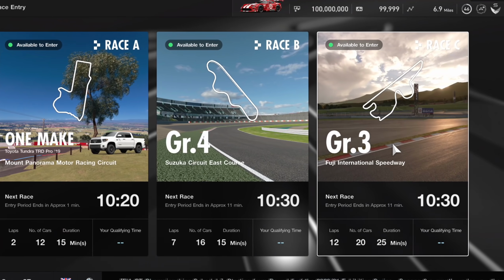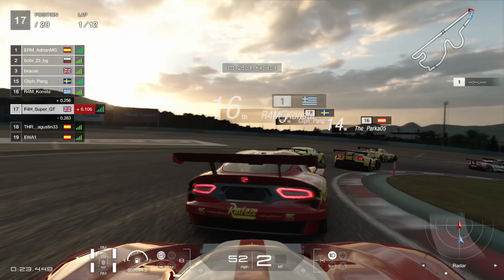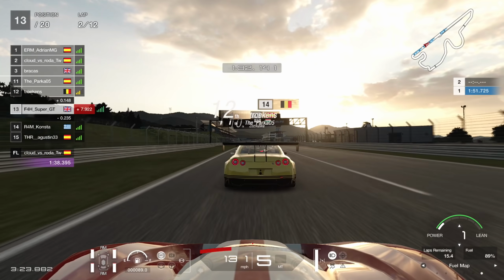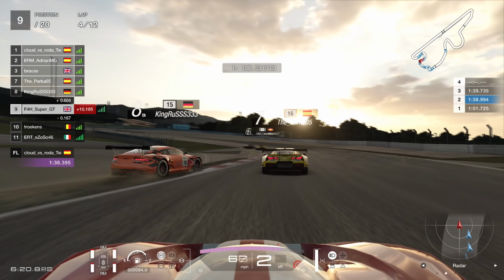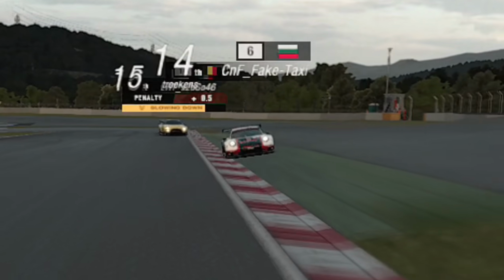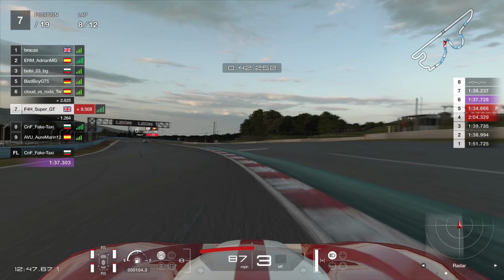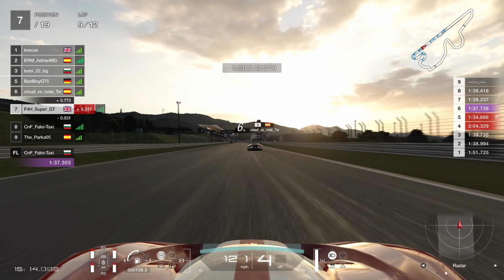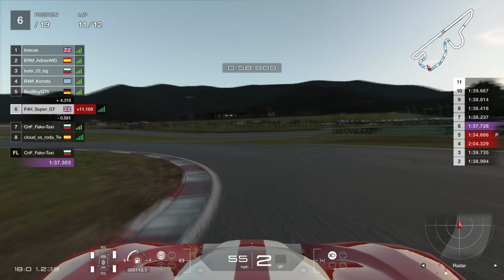Gran Turismo Sport: Starting Last is Actually Better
Don't qualify. Start at the back. Many lols to be had.